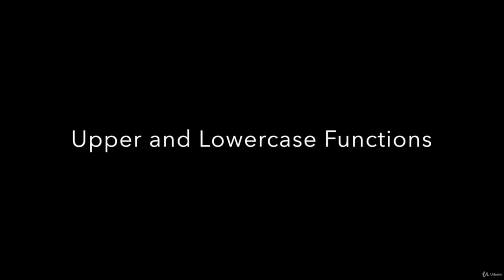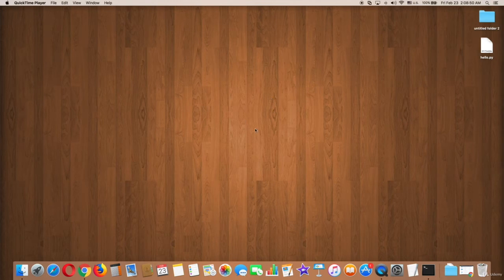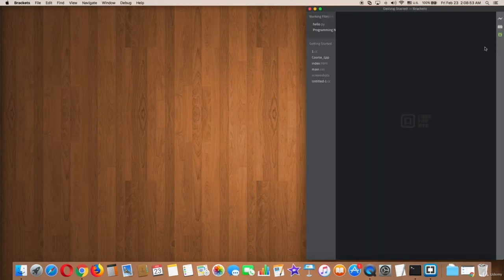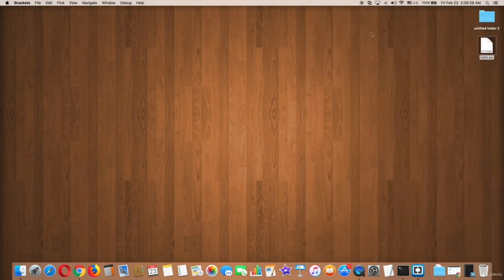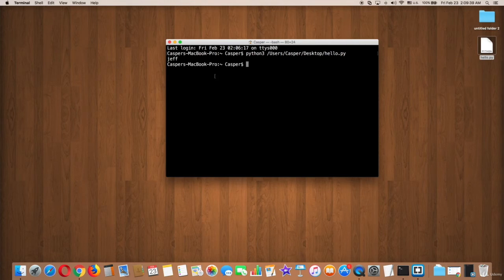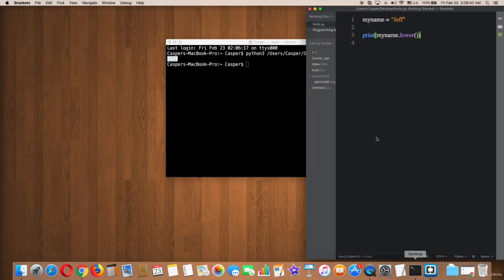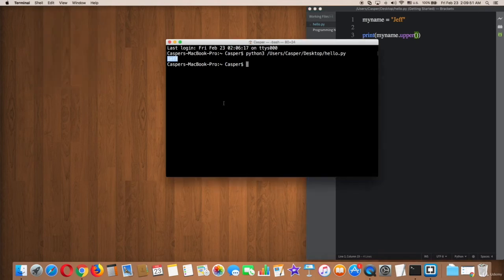19 Upper and Lower Functions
Upper and Lower Functions in Python.
What are the types of upper and lower function in python?